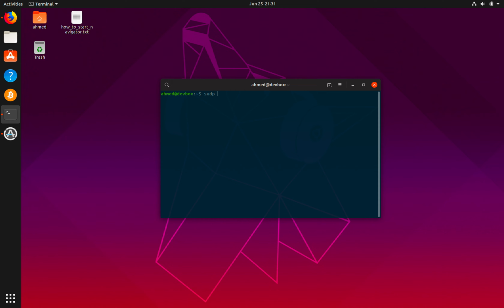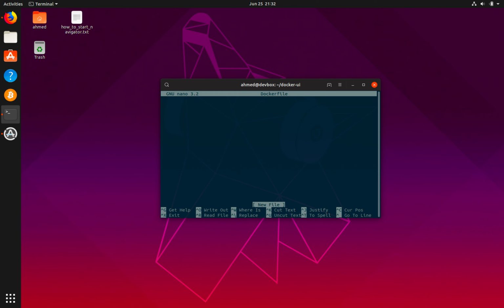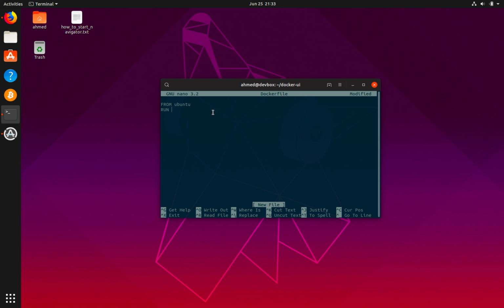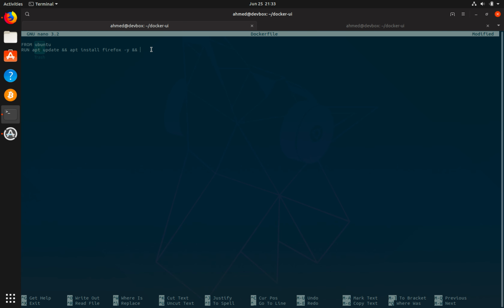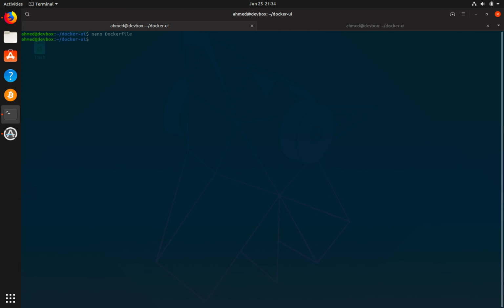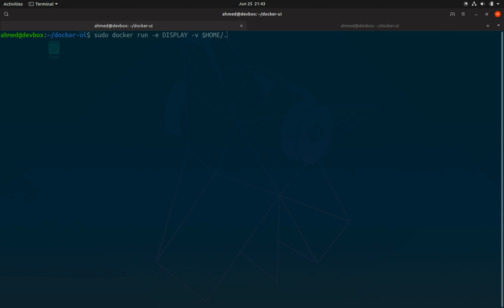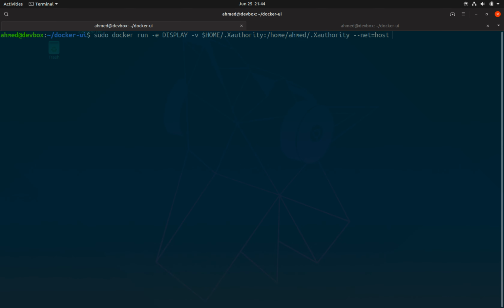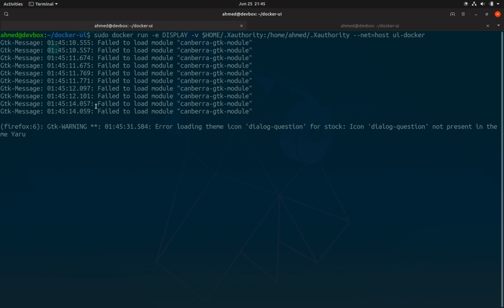Launching GUI from a Docker container